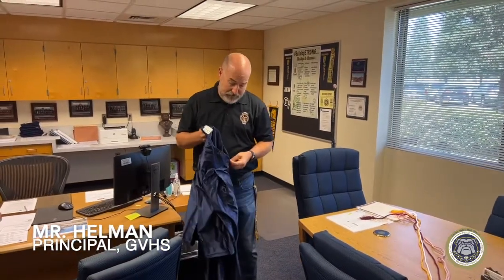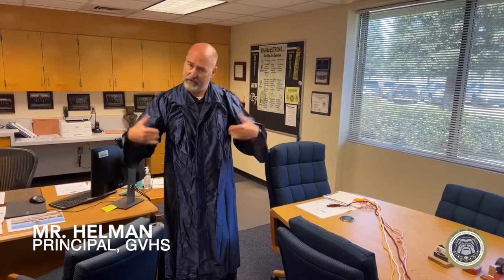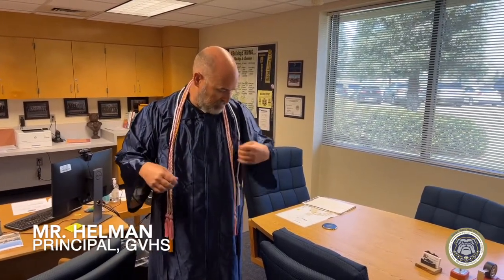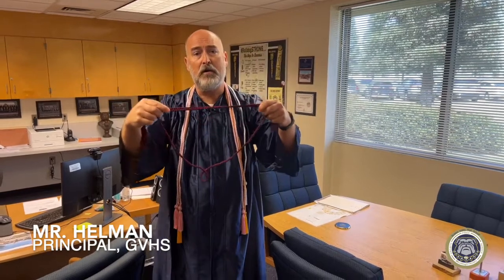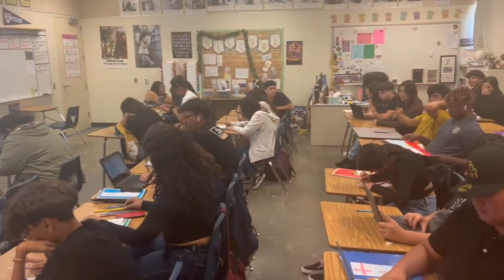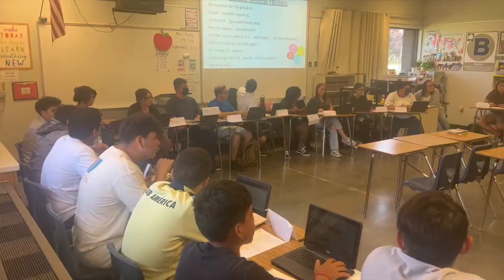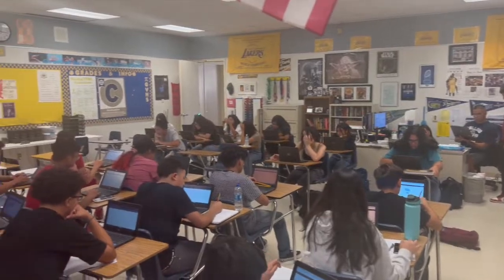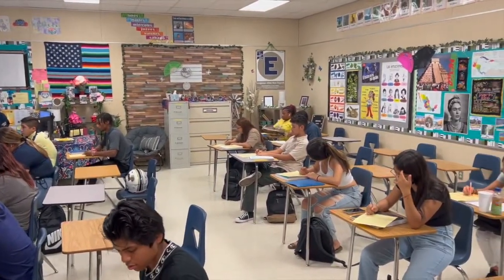September GPS Lesson #1 Know Your A-G by Mr. Helman